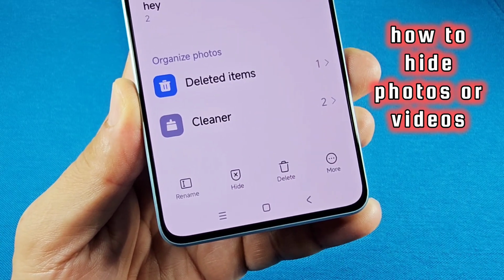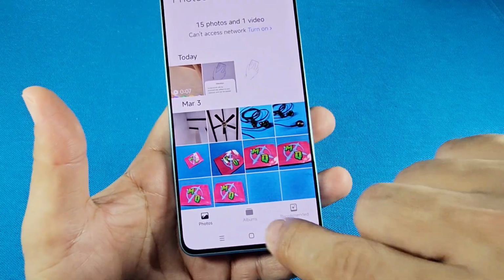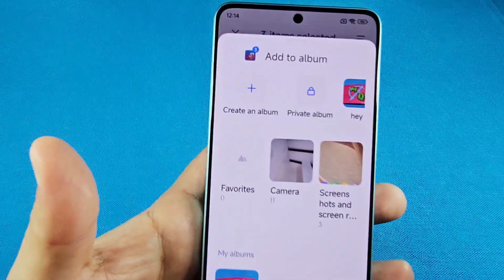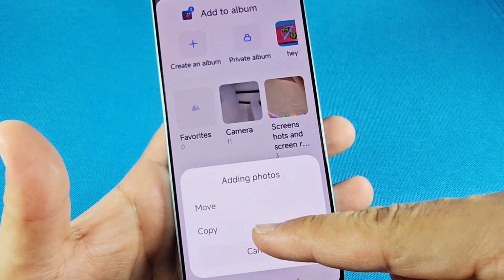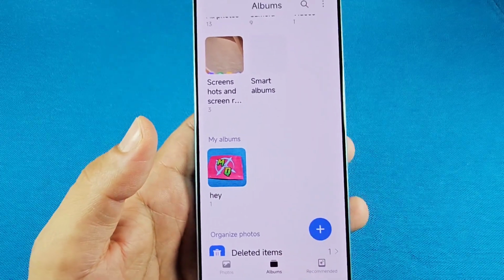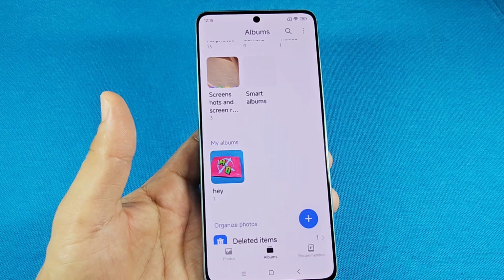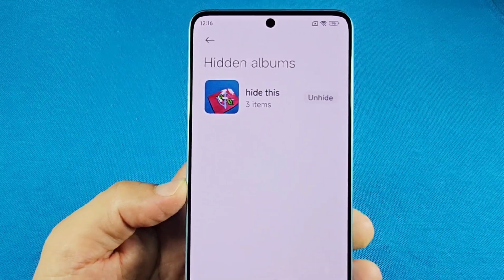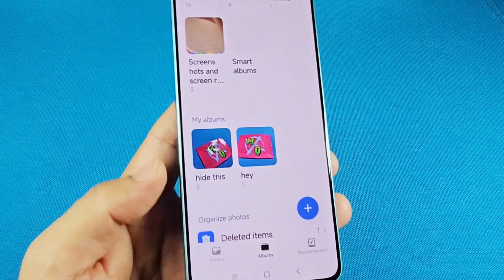how to hide apps on Redmi Note 13 Hyper OS phone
A guide on how to hide apps on your Xiaomi Redmi Note 13 Pro Phone with Android 13 or 14 software update